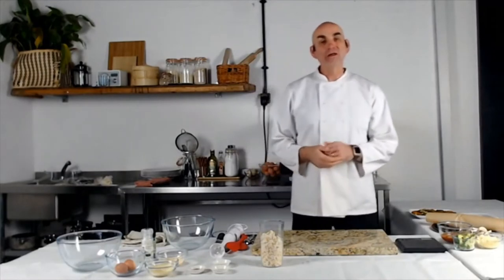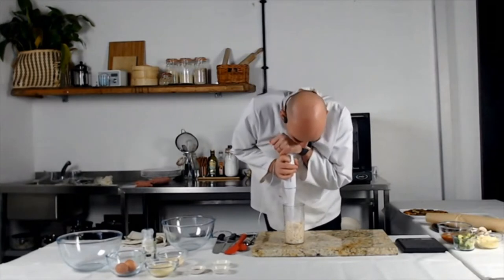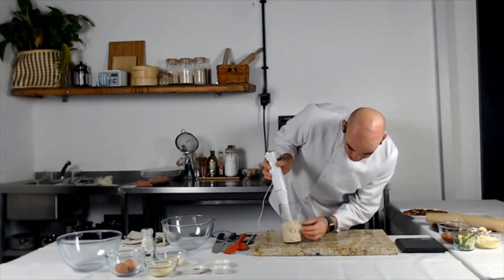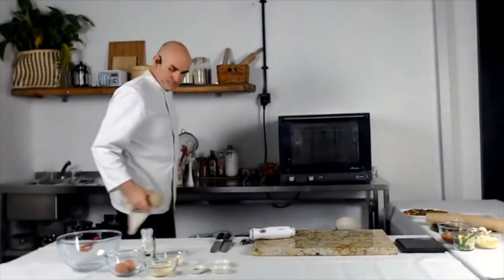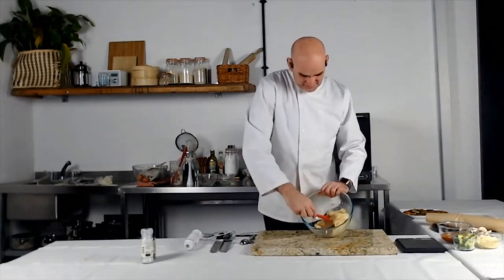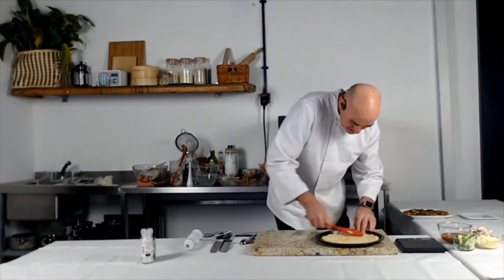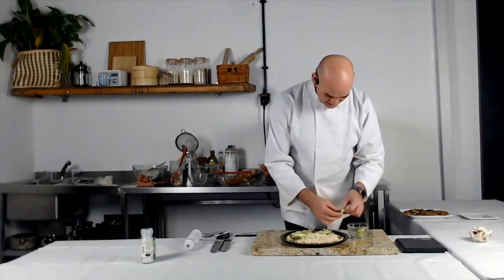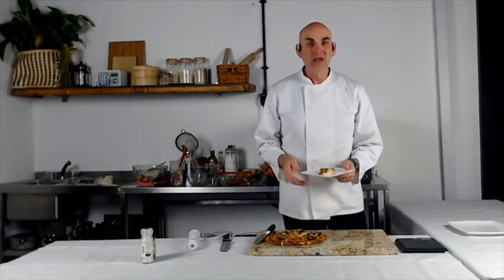Hepatic GSDs - Chef Neil - Cauliflower Crust Pizza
In this video, Chef Neil from Vitaflo shows us a great recipe for making Cauliflower Crust Pizza!!